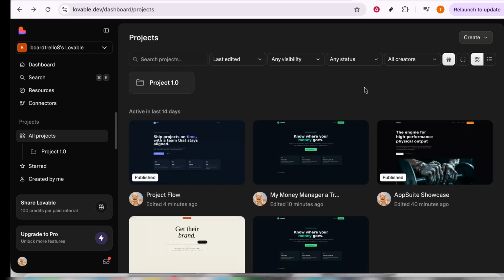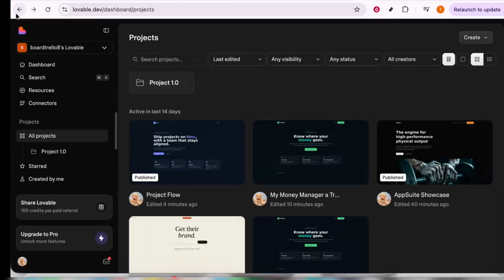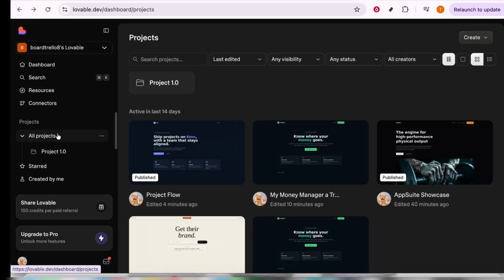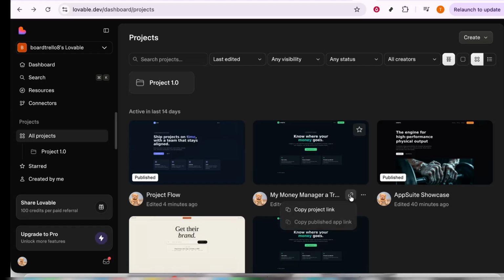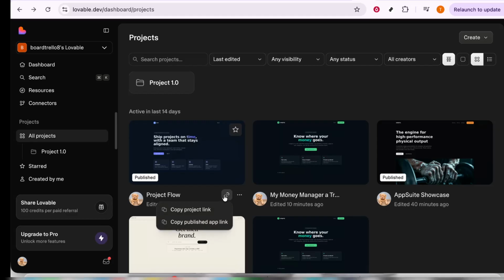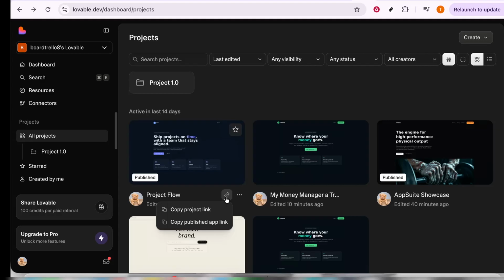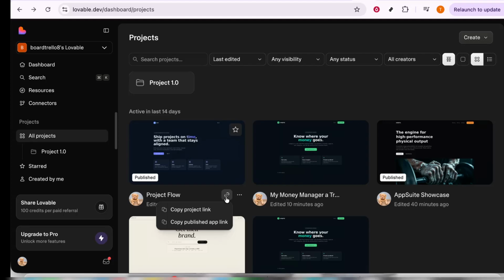How to Share Lovable Project Link | 2026 Guide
Follow along as I show you how to share a Lovable project link.